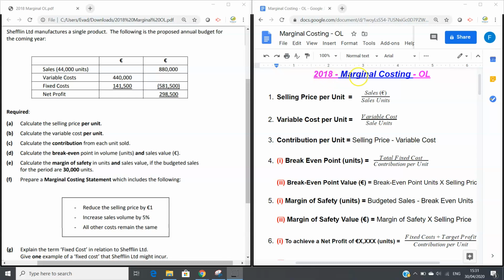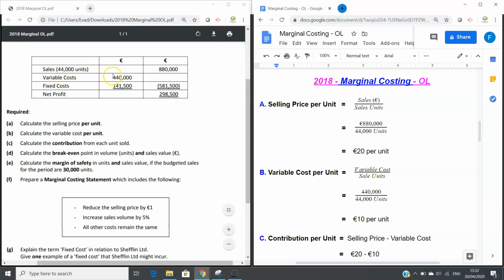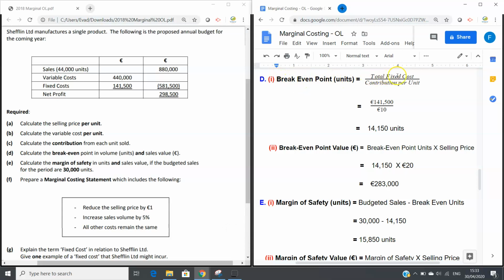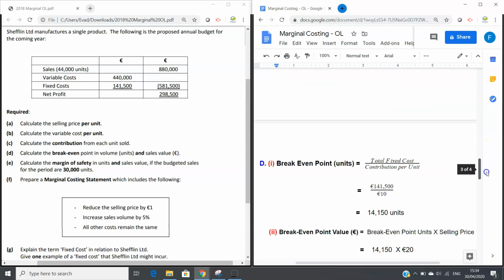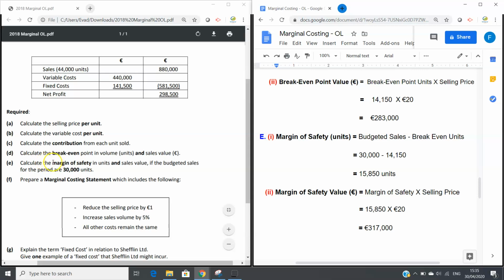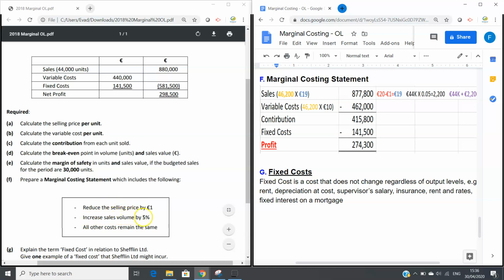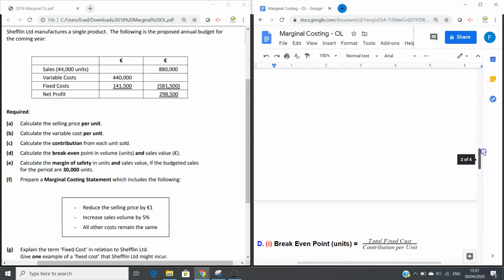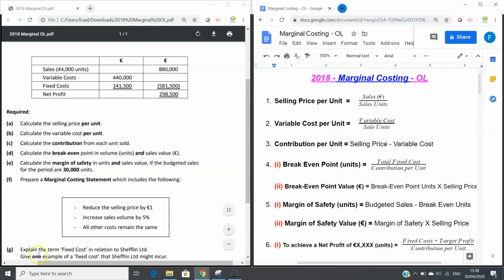2018 - OL - Marginal Costing - LC Accounting